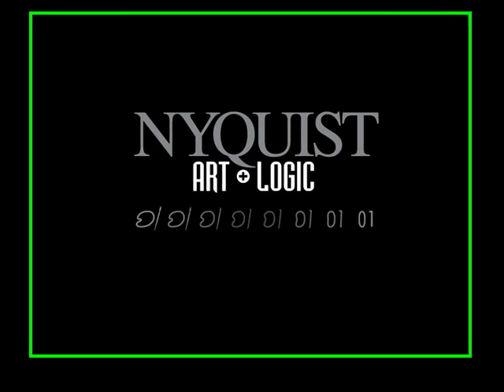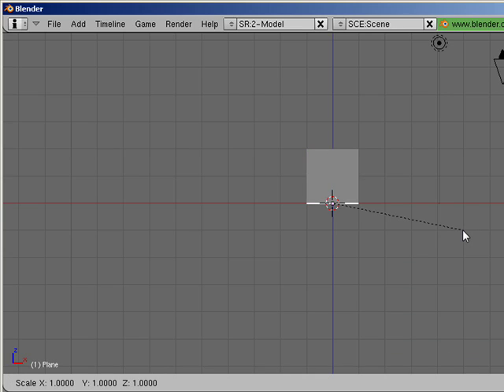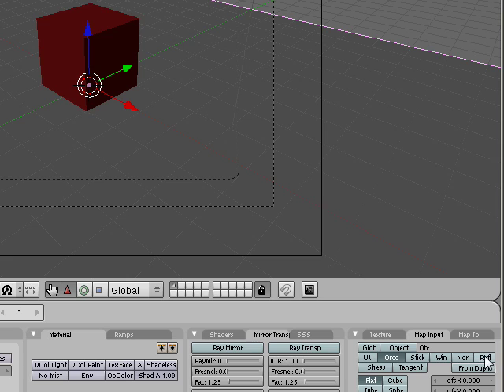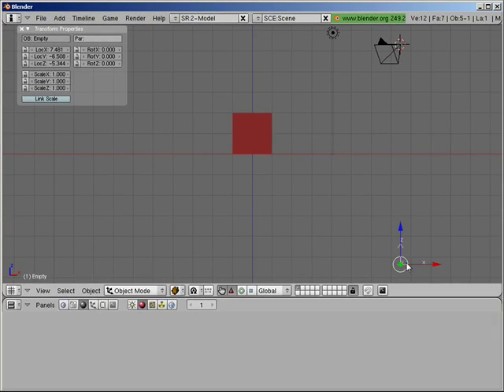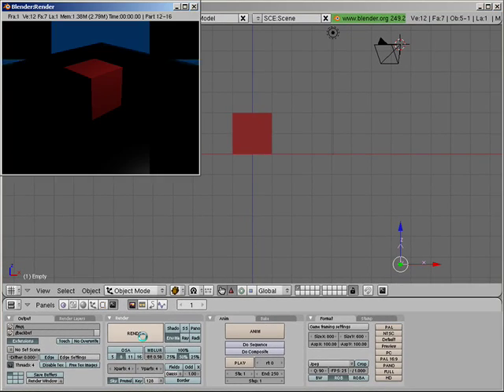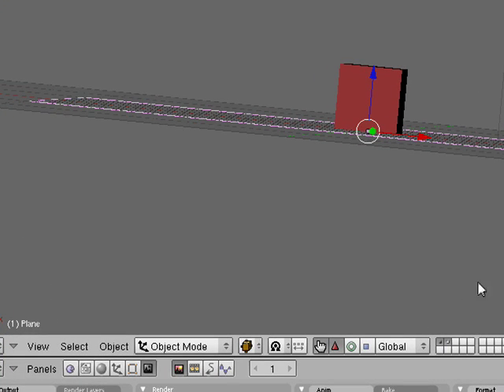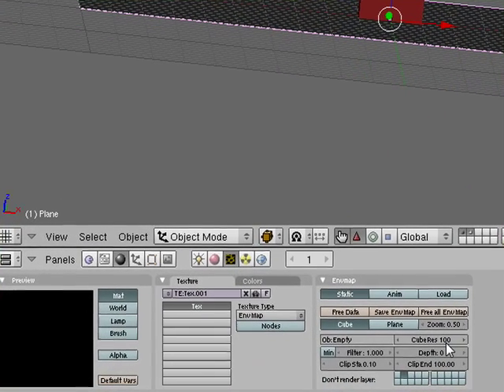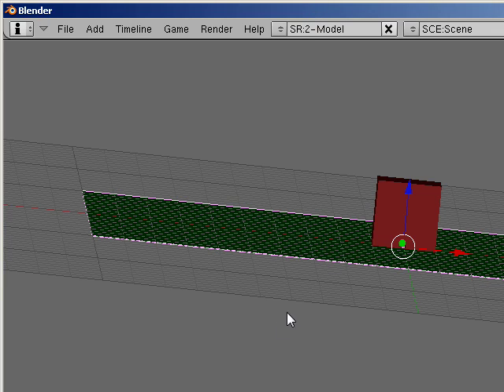Bits of Blender #39 - Environment Maps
A quick tip on environment maps in Blender. Blender 2.49b.